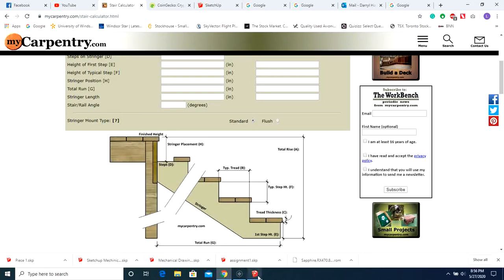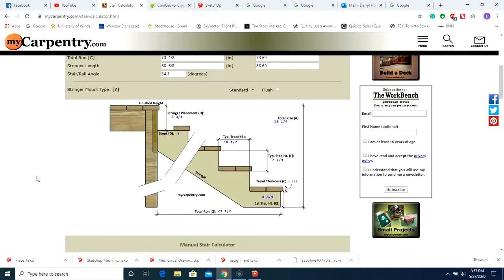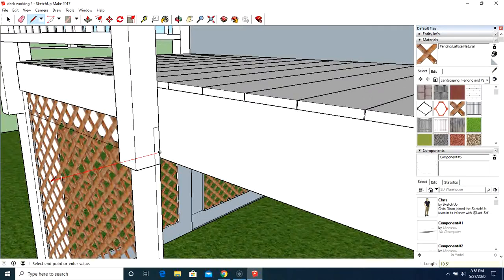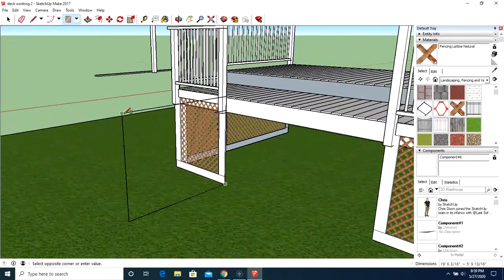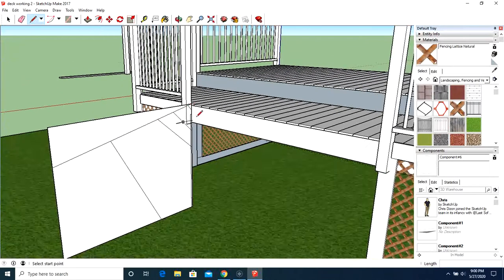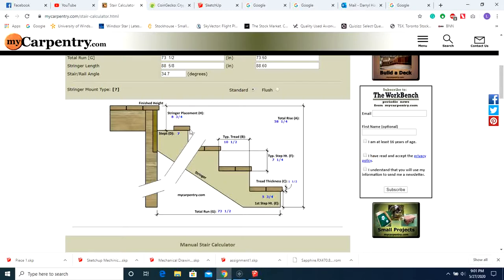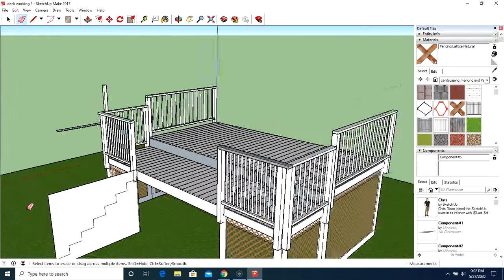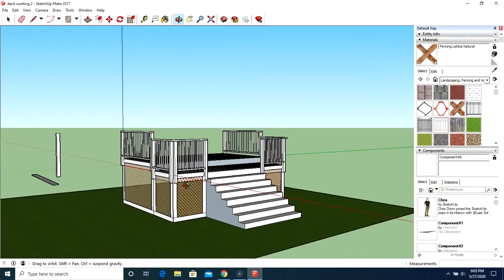Grade 10 Deck Stairs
Grade 10 Deck Stairs Tutorial